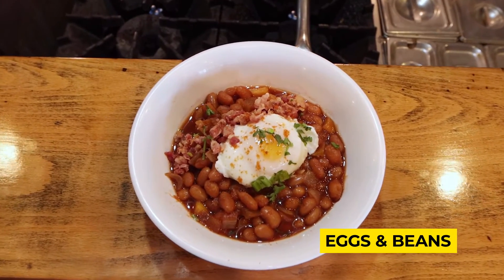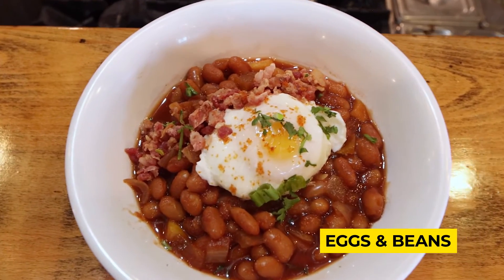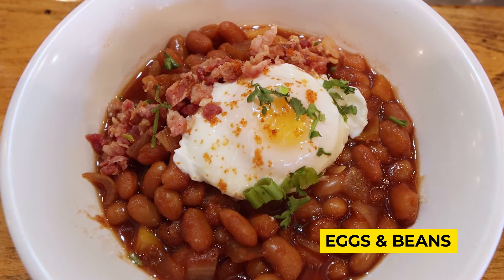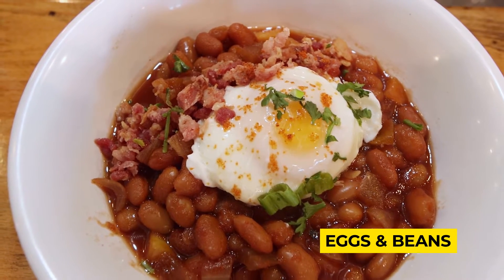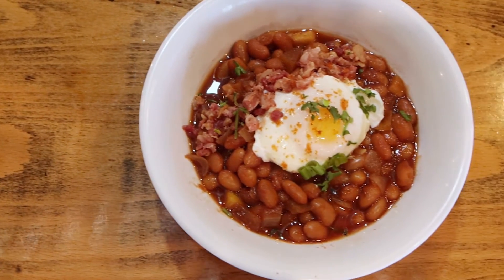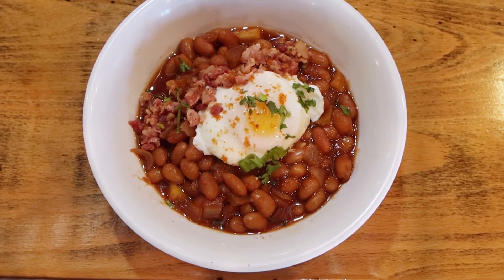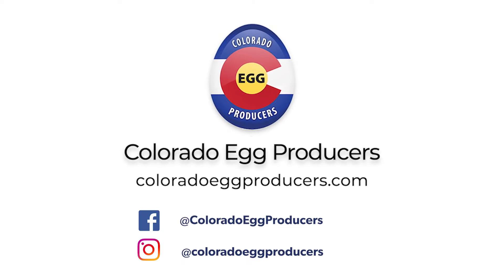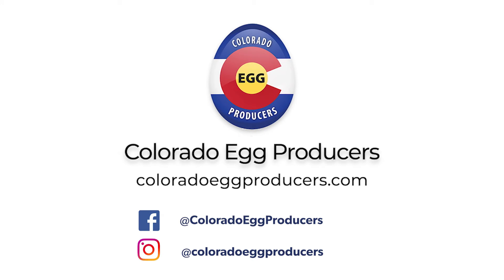Colorado Egg Producers | Eggs & Beans @ Biker Jim's Gourmet Dogs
Dads deserve something different and delicious!
Grab your favorite baked beans out there - toss on an egg - and call it GOOD!

Find us! ⇊
✔ F A C E B O O K